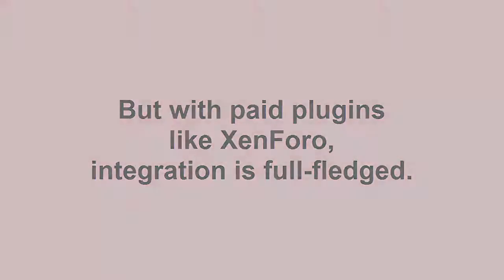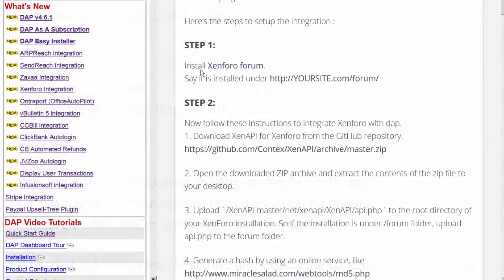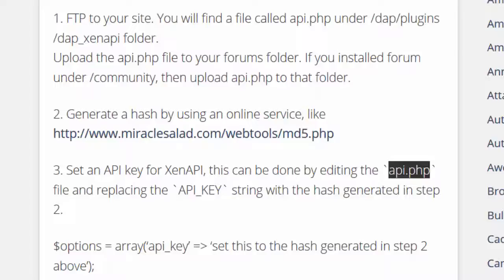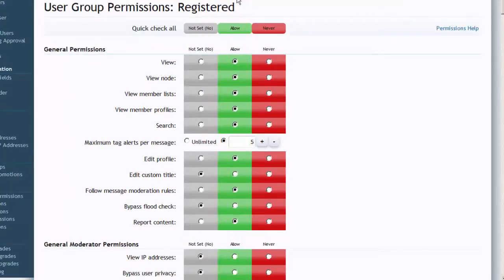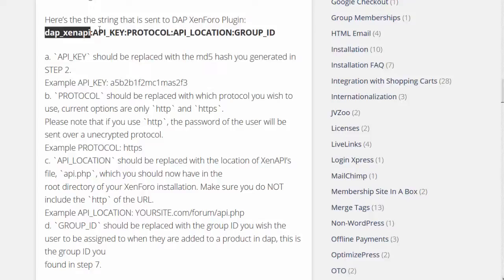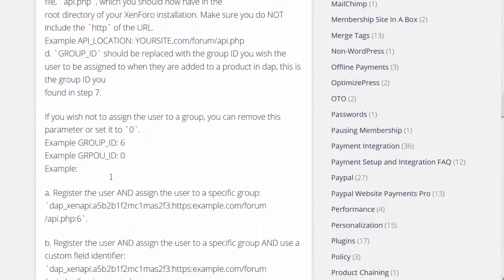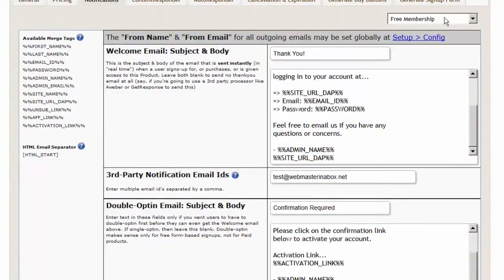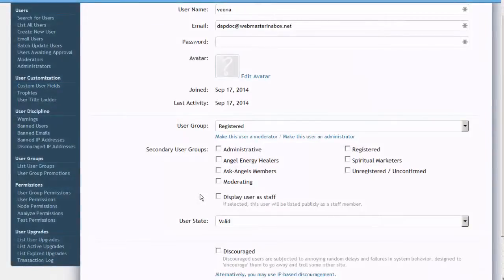XenForo Forum Integration with Auto-Login - Digital Access Pass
With DAP v4.7, when your members log in to your DAP-powered membership site, they can also be automatically logged in to your XenForo forum as well.